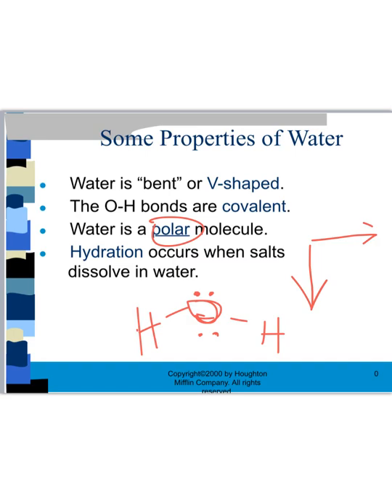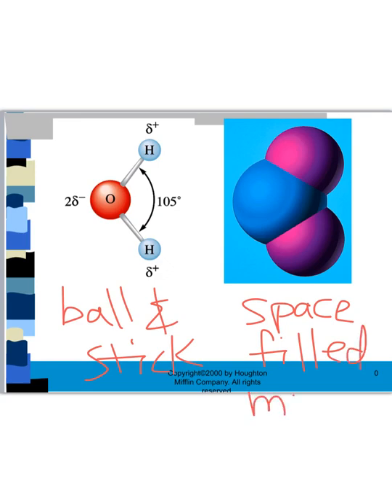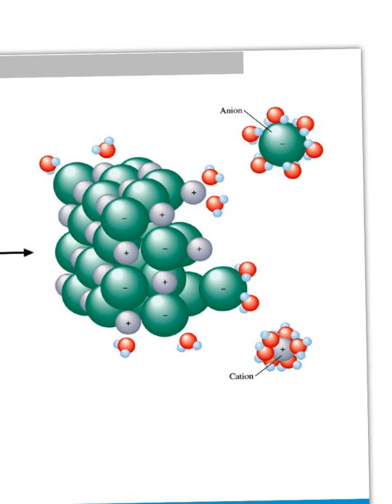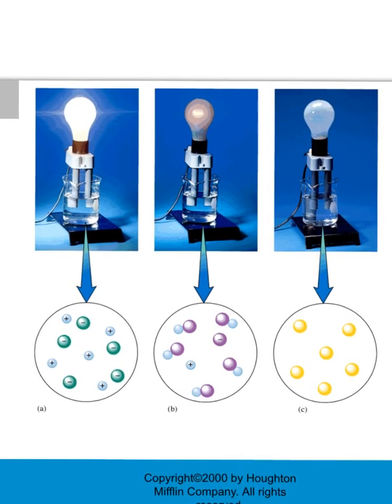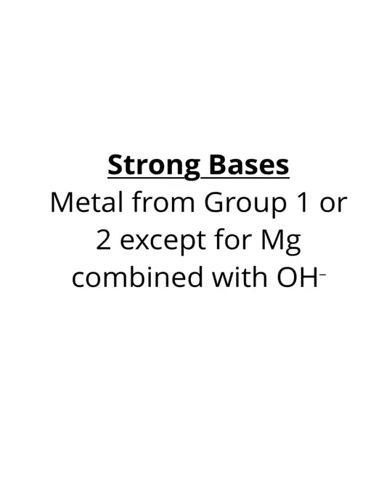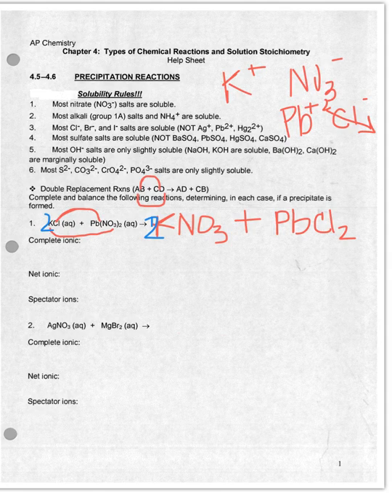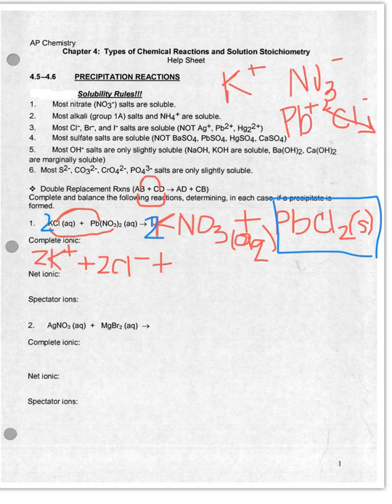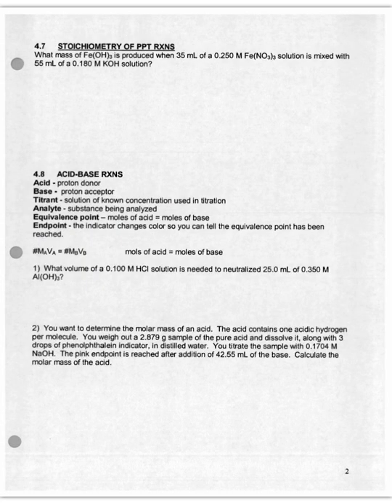AP Chem Ch. 4 Day 1: Types of Chemical Rxns & Soln Chemistry (ppt rxns)